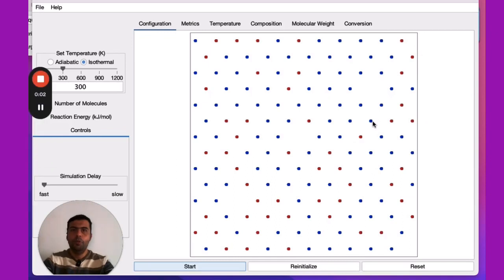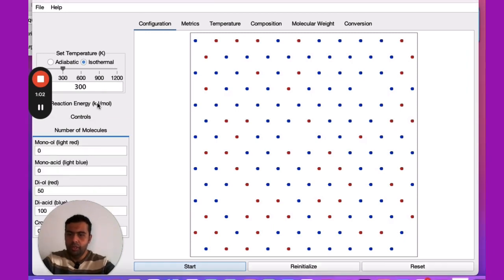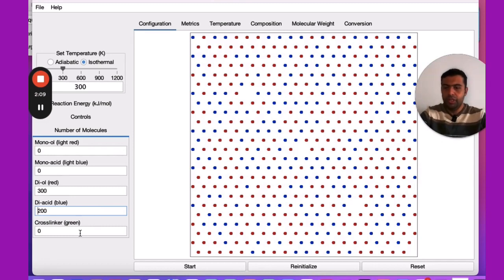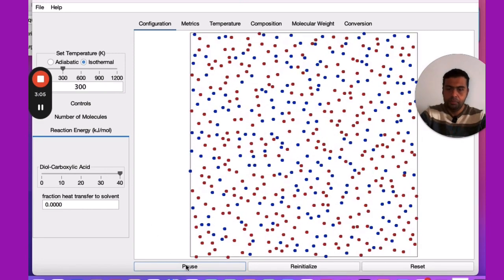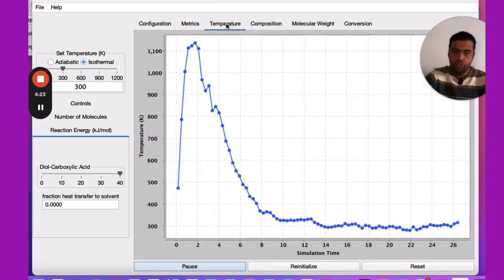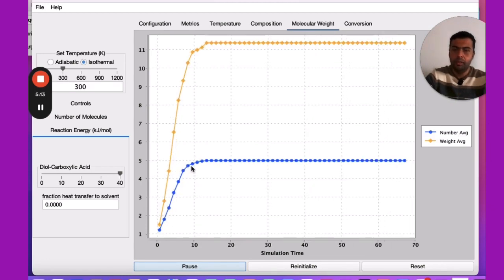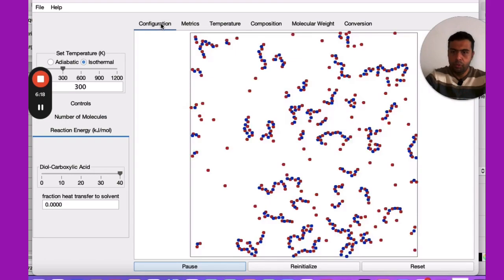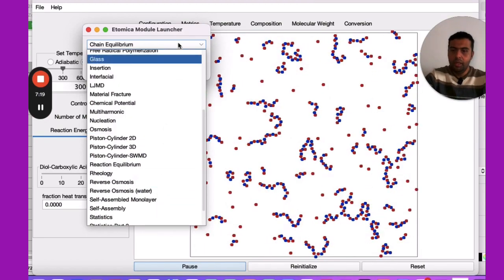Molecular Simulation in polymerization reaction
In this video, I discuss the topic of molecular simulation and its applications, focusing specifically on polymerization. I demonstrate how to use a software developed by the University at Buffalo to perform molecular simulations for polymerization. I explain the different options available in the software, such as configuring molecules, setting temperature, and adjusting reaction energy. I also highlight the importance of monomers with two functions and the resulting bonding between molecules. Throughout the video, I provide insights into the simulation process, including temperature profiles, composition analysis, and chain growth. No action is requested from the viewers in this video.